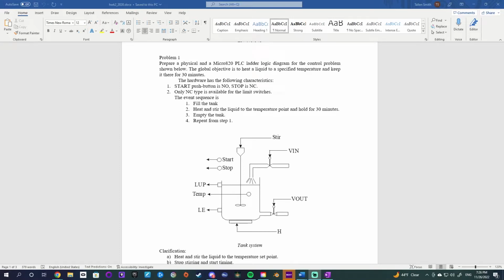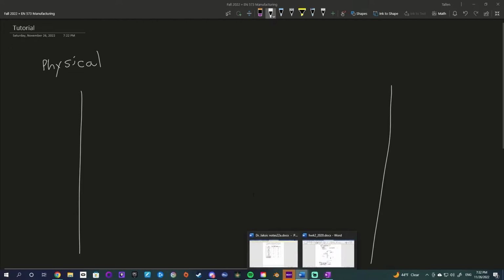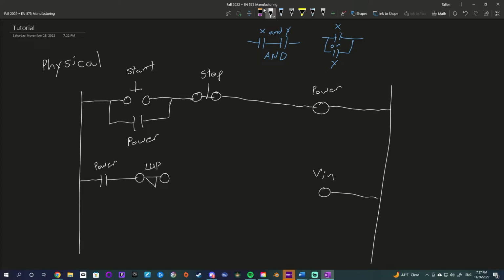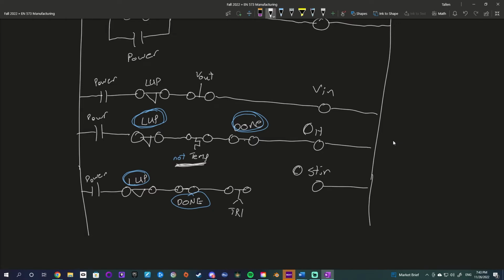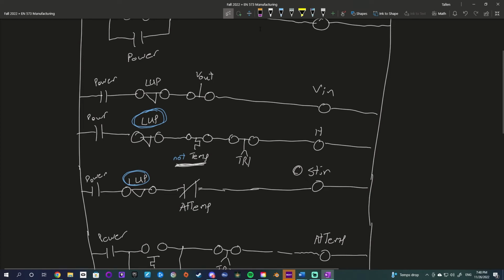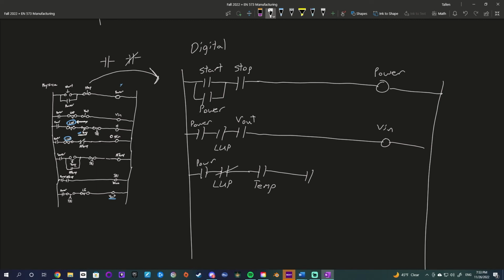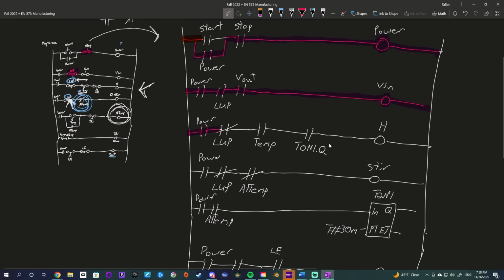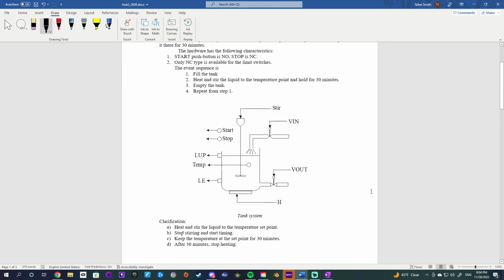Review of PLC Logic | Tallen Teaches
A brief review of the basic concepts involved in ladder logic. Specifically for a Computer Integrated Manufacturing class.